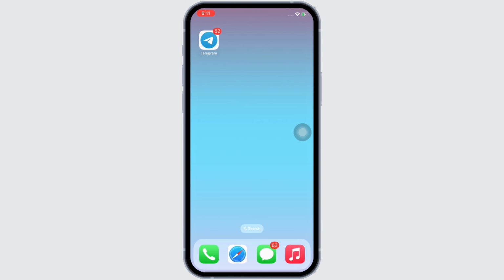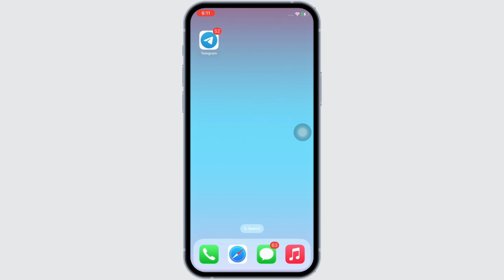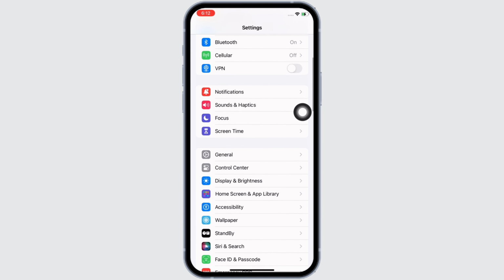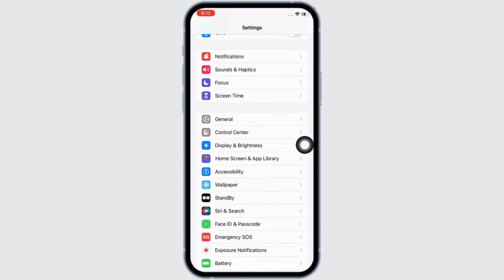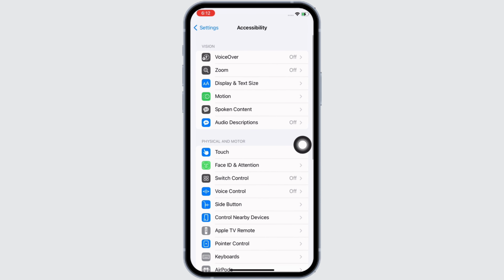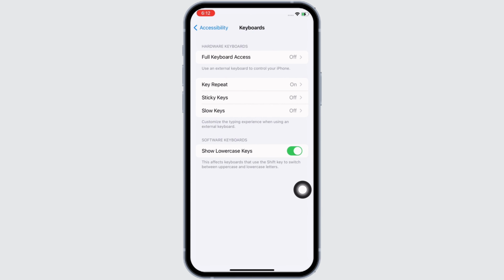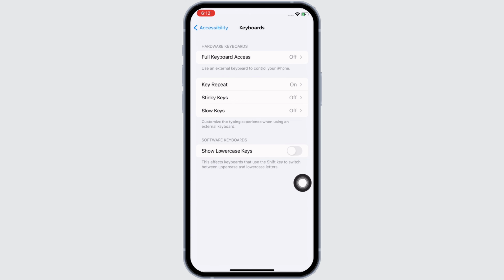How to Show Capital Letters on iPhone or iPad Keyboard (2024)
Tutorial On How to Show Capital Letters on iPhone or iPad Keyboard (2024)

Welcome to Nifty Tech Tips! In this video, we’ll cover how to adjust your iPhone or iPad keyboard settings so that capital letters are shown on the keyboard. This feature can help visually distinguish between typing in lowercase and uppercase, which is especially helpful for those who prefer a more traditional typing experience. Let’s get started with the simple steps to enable this setting in 2024.

🔑 Topics Covered:
1. **Understanding Keyboard Layouts**: Brief overview of the default iOS keyboard layout where lowercase letters are shown when the Shift key is not active, and how changing this setting can affect your typing experience.

2. **Accessing Keyboard Settings**: Step-by-step instructions on how to open the ‘Settings’ app on your iPhone or iPad, and navigate to the ‘General’ and then to the ‘Keyboard’ settings.

3. **Enabling Capital Letters**: Detailed guide on finding and toggling the option that controls whether letters appear as uppercase on the keyboard. This setting might be labeled something like "Show Caps Lock" or "Enable Caps".

4. **Testing Your New Settings**: How to open an app with a text field, such as Notes or Messages, to test the new keyboard setting and ensure that capital letters are now displayed.

5. **Additional Keyboard Customizations**: Quick overview of other customizable keyboard options available in the settings menu, such as auto-capitalization and predictive text.

6. **Reverting Changes**: Tips on how to revert back to the default keyboard display if you decide the all-caps keyboard isn’t for you.

🕒 Timestamps for Easy Navigation:
0:00 - Introduction
0:05 - Understanding Keyboard Layouts
0:15 - Accessing Keyboard Settings
0:25 - Enabling Capital Letters
0:35 - Testing Your New Settings
0:45 - Additional Keyboard Customizations
0:55 - Reverting Changes

💬 Did this guide help you show capital letters on your iPhone or iPad keyboard? Do you have any other questions about customizing your iOS device?